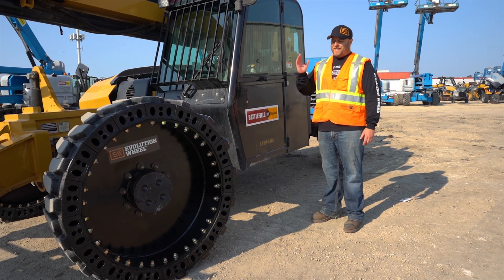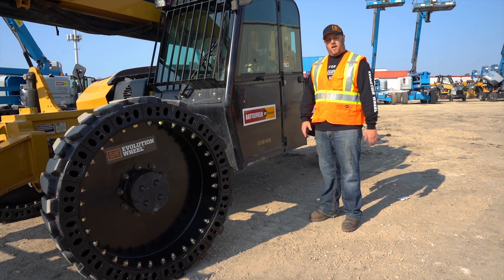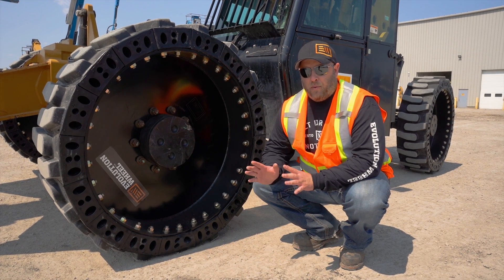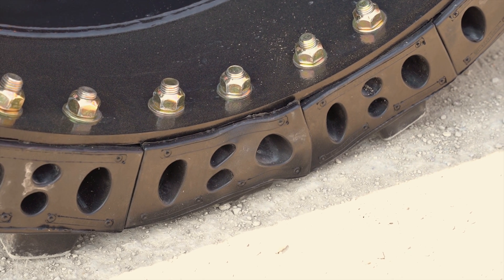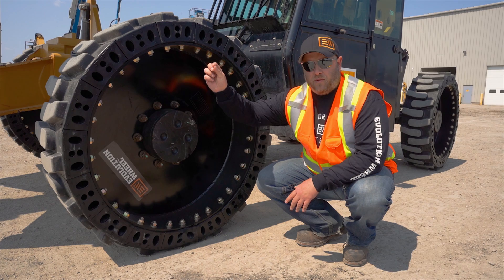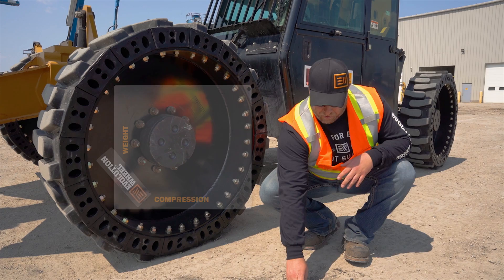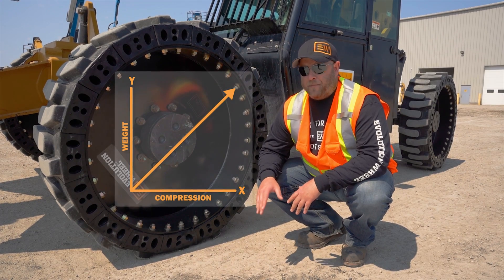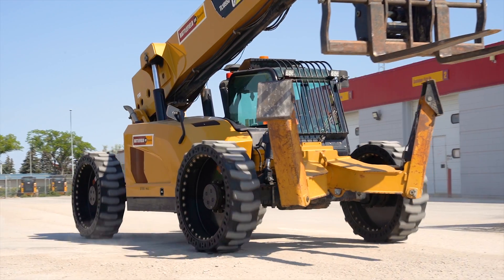Telehandler Tire Compression - What You NEED To Know | Solid Telehandler Tires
Understanding tire compression and its effects when carrying a load is critical when looking for tires on your telehandler. In this video, we'll cover what you need to know to stay safe and stable on the job site.